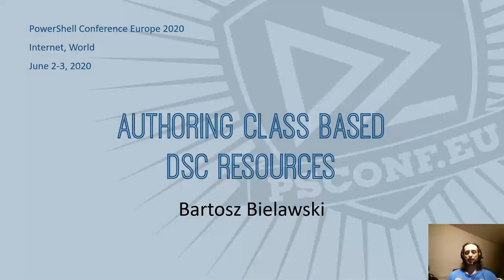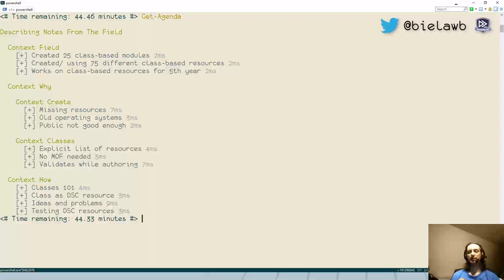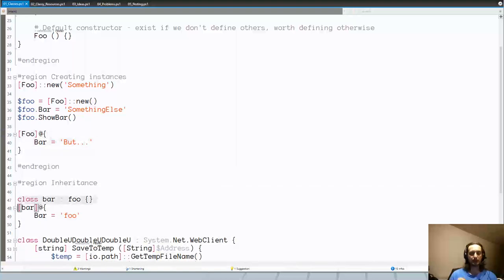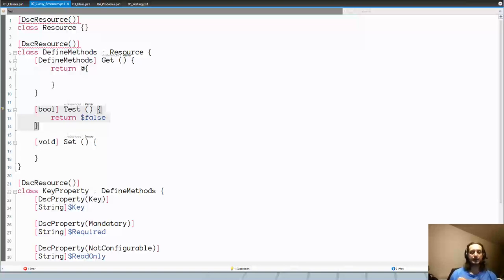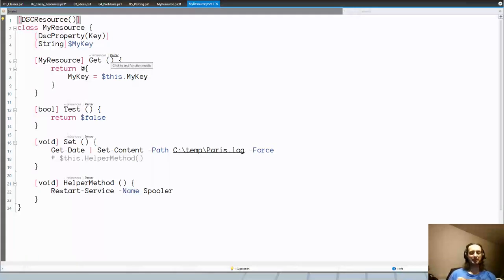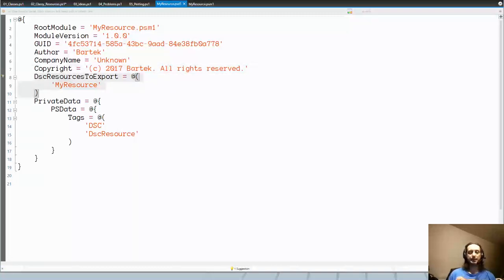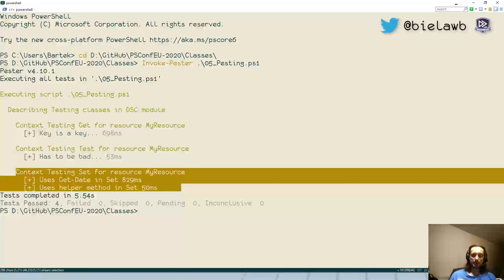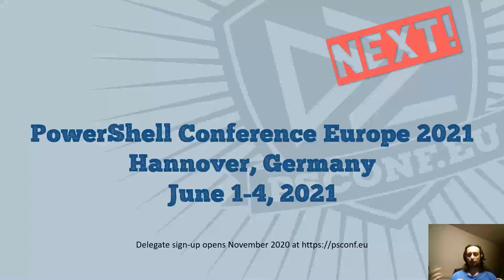Authoring class based DSC resources – notes from the field - Bartek Bielawski - PSCONFE 2020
PowerShell classes were added to PowerShell language to improve experience for DSC resource authors. In this session, you will learn how you can extend DSC with resources written in a form of PowerShell classes, complete with tips, lessons learned and common pitfalls. We will also look into testing of authored resources to make sure that resource gets the job done.